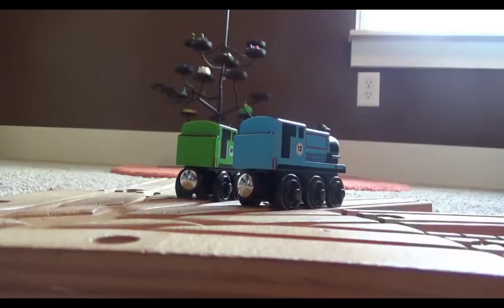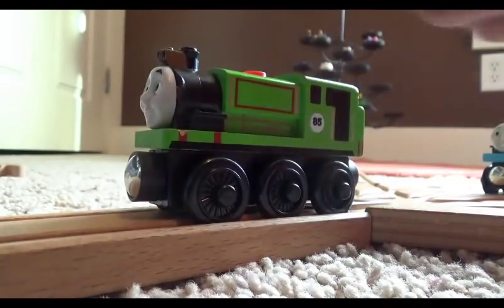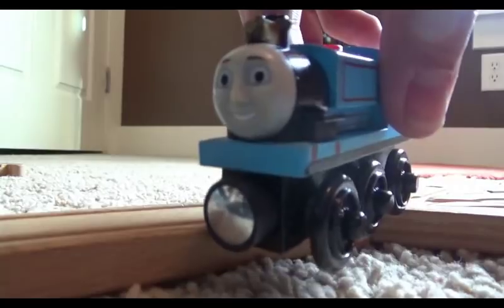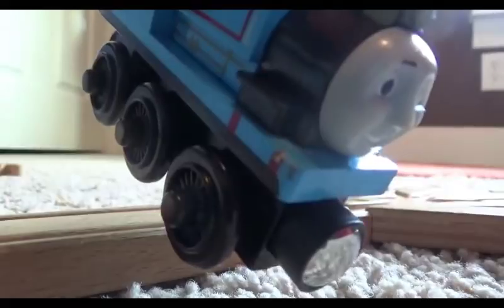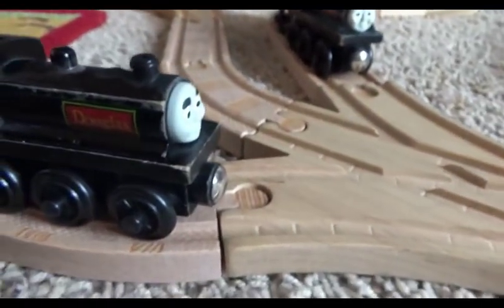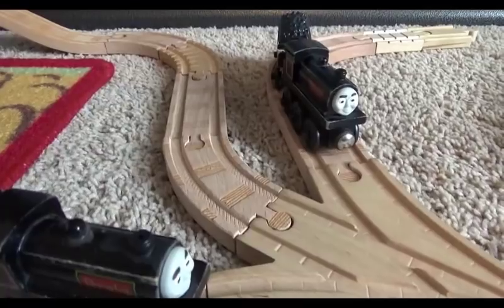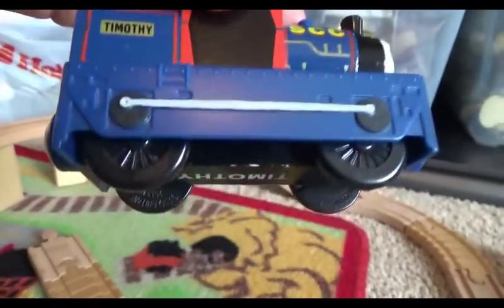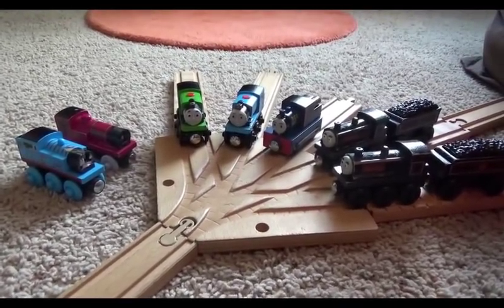Custom Engine Modifications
Hope you like the modifications. More videos are on the way.